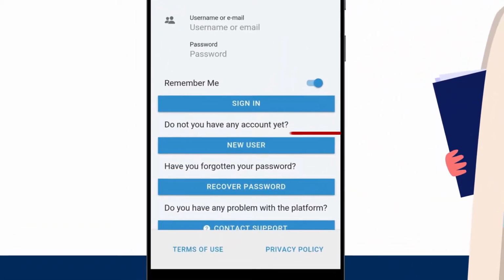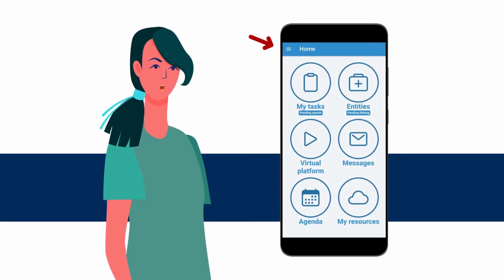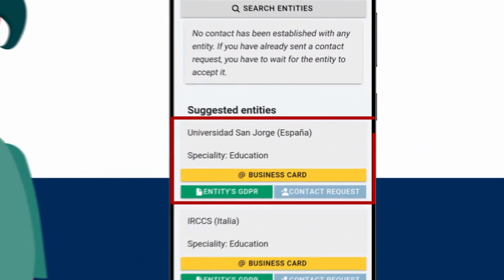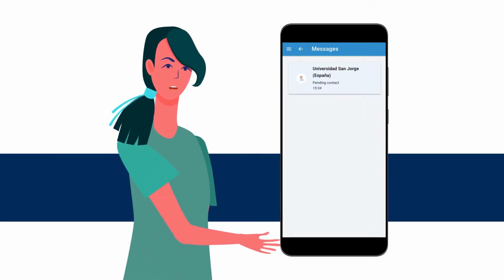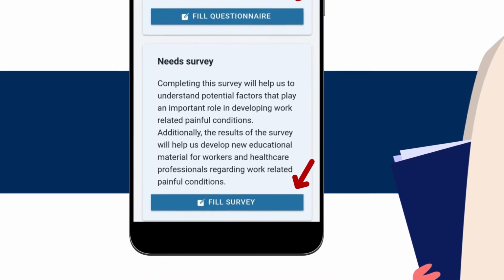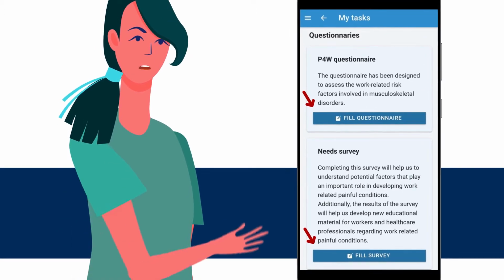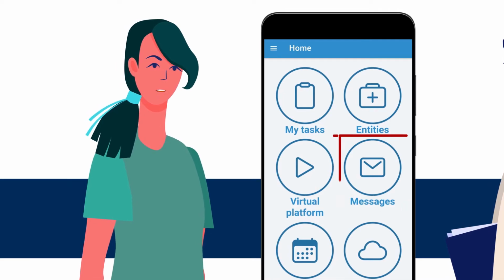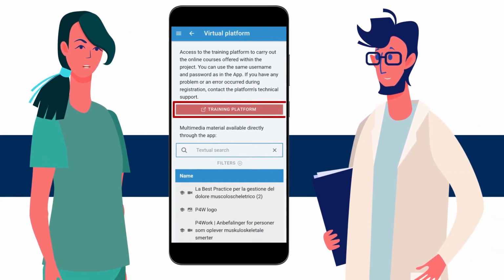P4Work App Video Tutorial (English)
This video tutorial shows how to use the "P4Work" App, an application generated by the Prevent4Work project.

Prevent4Work is a European Union financed project under the Erasmus+ program, entrusted to an international consortium of companies and universities with the aim of establishing a network between the academic/higher education world, work health-related institutions, health technology enterprises, and companies from different sectors to develop innovative educational programs, high-quality evidence-based material, and actions that can be implemented in the European Union to prevent and manage Work-related Musculoskeletal Disorders (WMSDs)